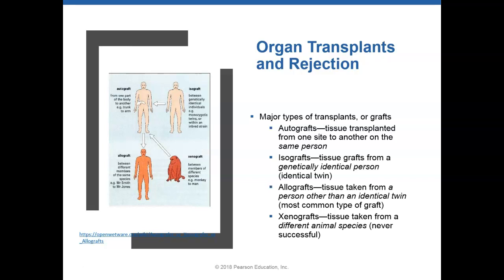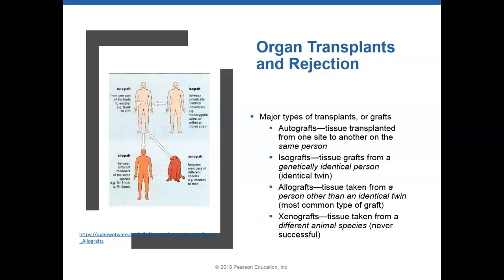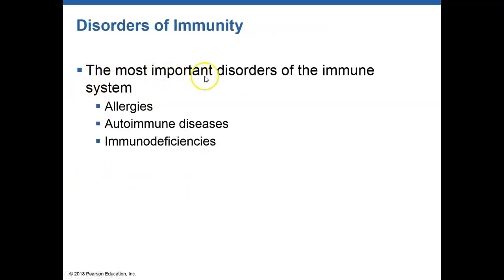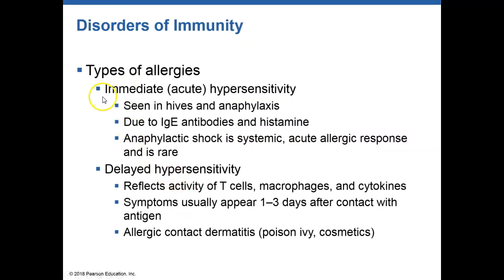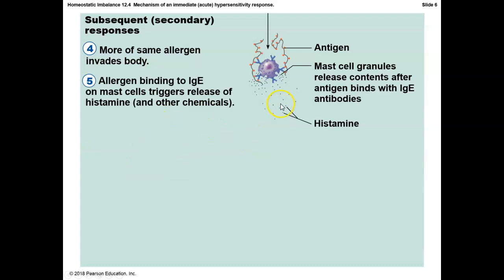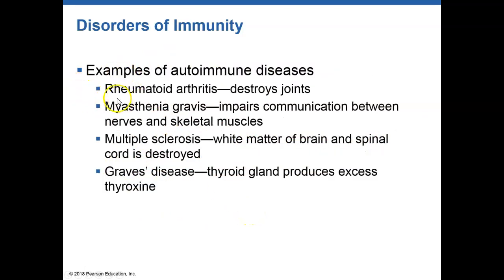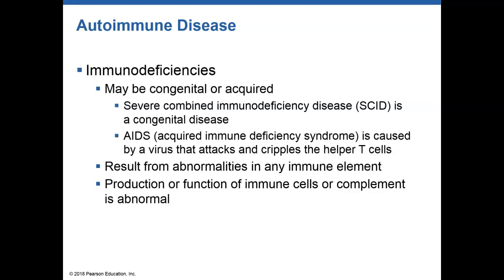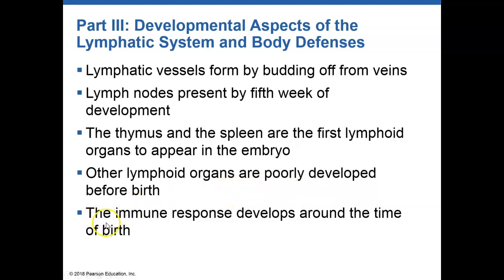Chapter 12 part 6 fundamentals